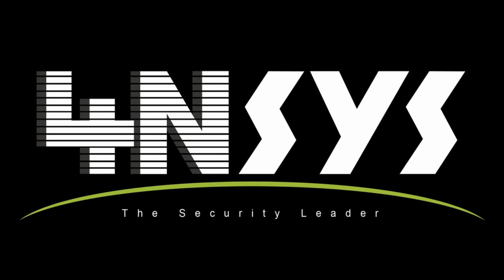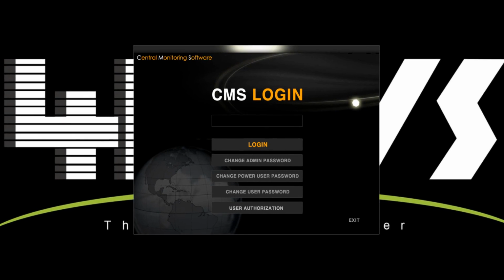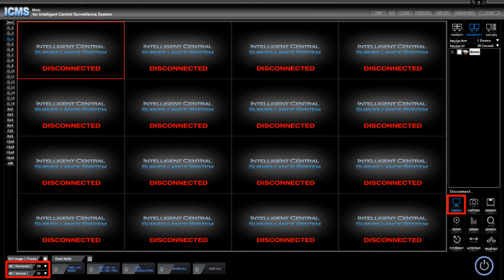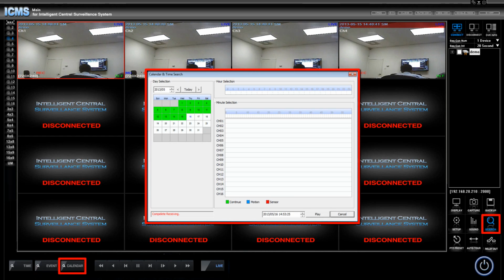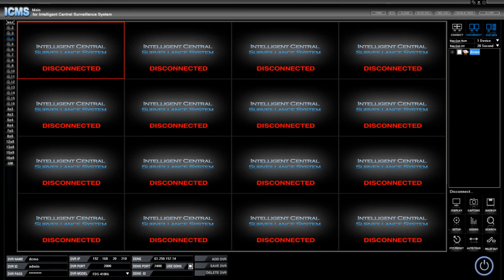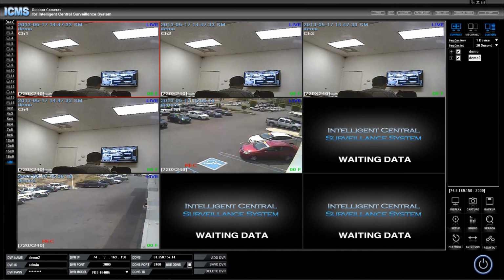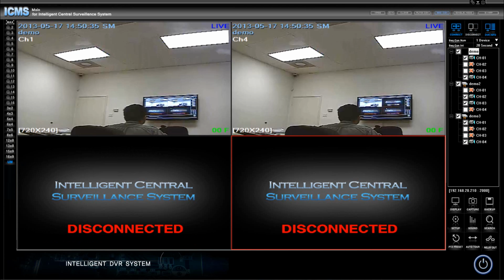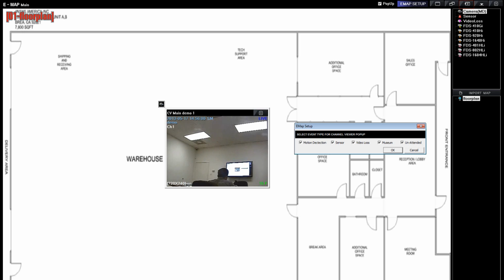CMS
Central Monitoring System